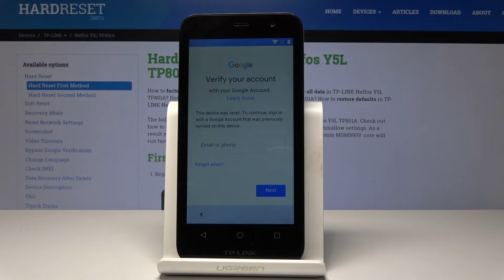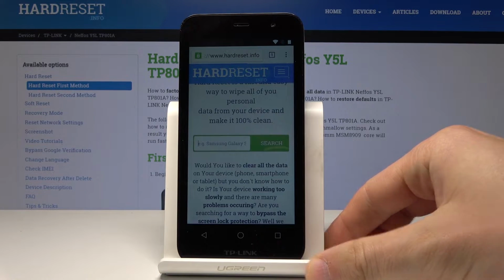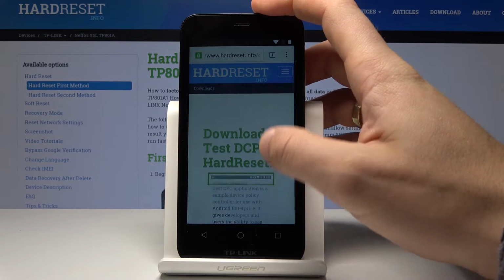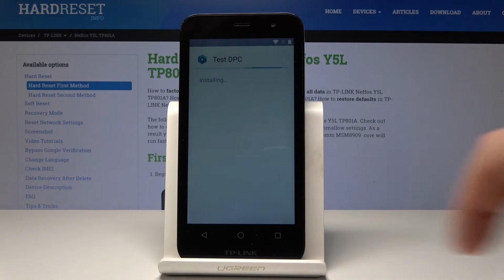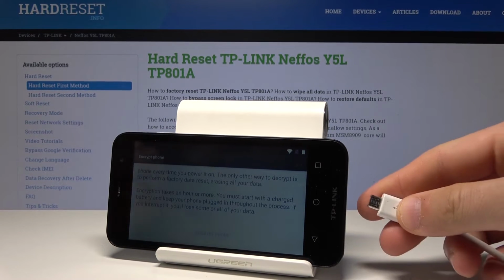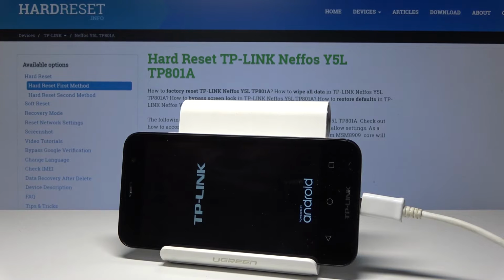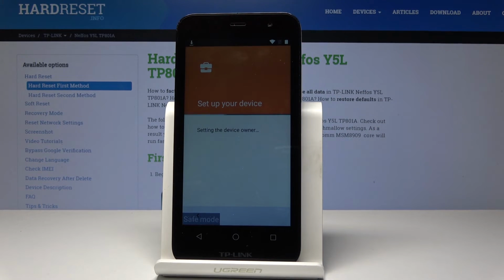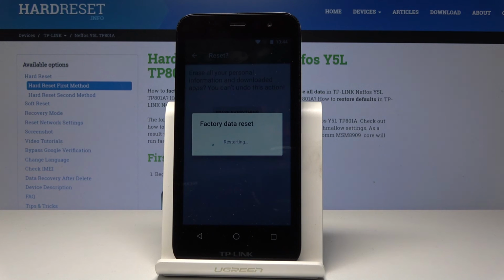TP-LINK Neffos Y5L BYPASS GOOGLE VERIFICATION | Unlock FRP Tutorial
In this video you can check out how to easily unlock factory reset protection in TP-LINK Neffos Y5L. Let's find out the easiet way to activate TP-LINK Neffos Y5L without Google account. Finnd out the way to remove factory reseto protection from TP-LINK Neffos Y5L.

How to remove factory reset protection from TP-LINK Neffos Y5L? How to unlock FRP in TP-LINK Neffos Y5L? How to bypass Google verification in TP-LINK Neffos Y5L? How to skip Google veririfaction? How to remove Google protection from TP-LINK Neffos Y5L?